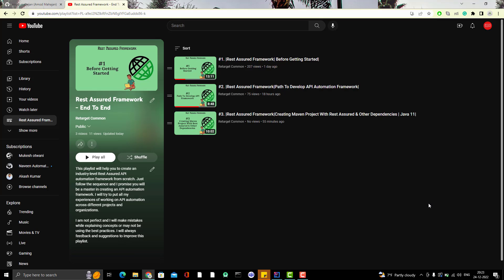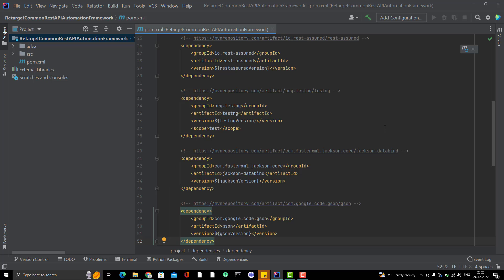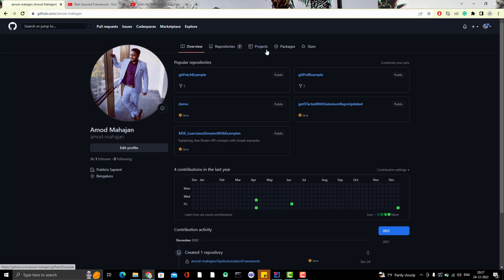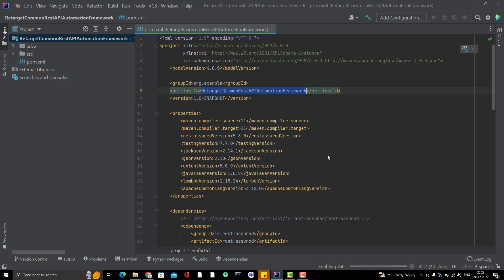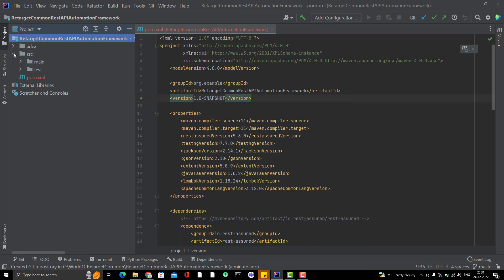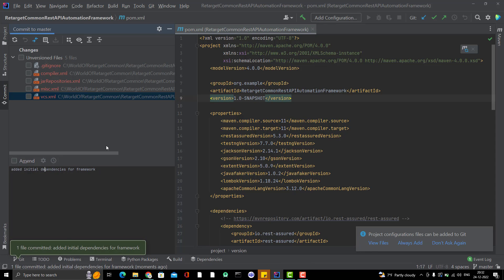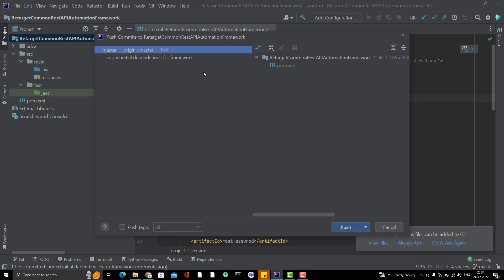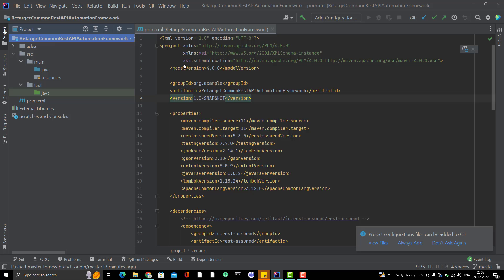#4. |Rest Assured Framework|Push Framework To GitHub Repo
In this video, we will create a GitHub repository and push the framework code from IntelliJ.

If you want to learn to connect a local repository to a GitHub repository using IntelliJ, please refer below video -

If you want to clone this framework in your locally then follow the below video -